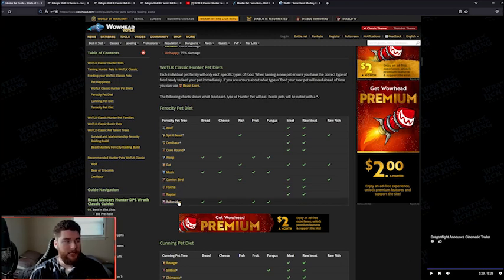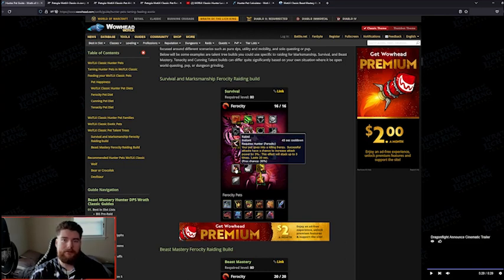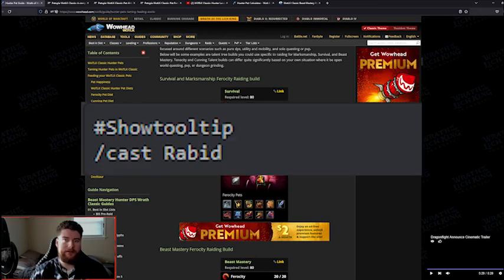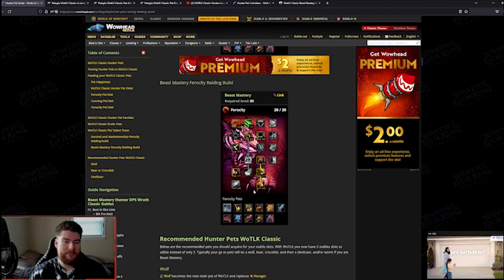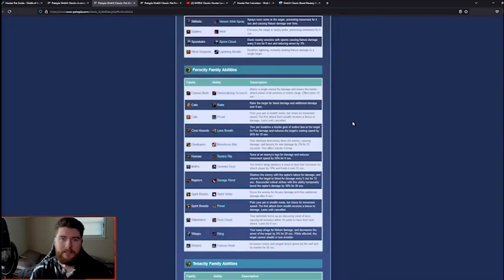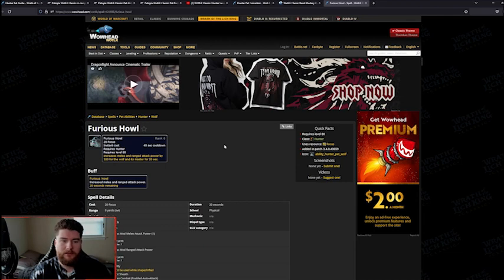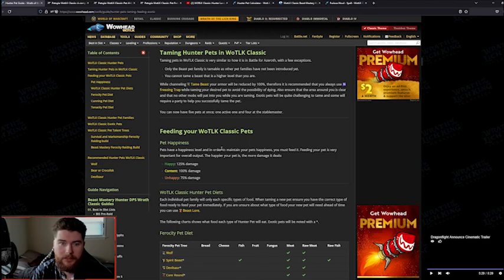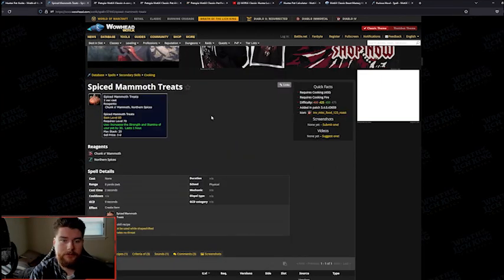WOTLK Hunter Pet Guide to Families, Talent Tree, and Tips!